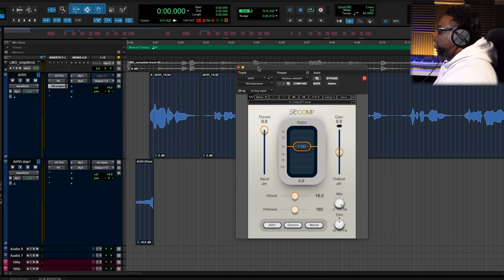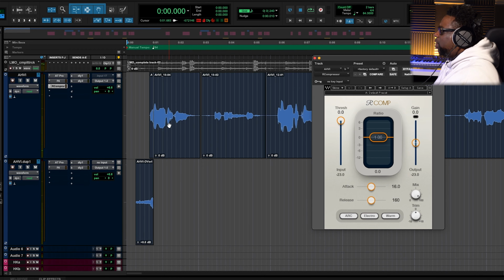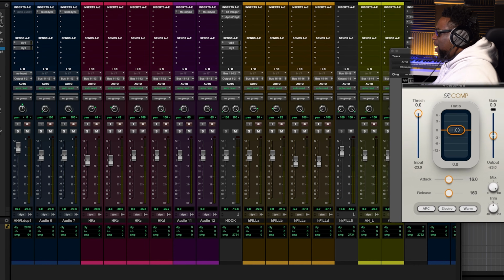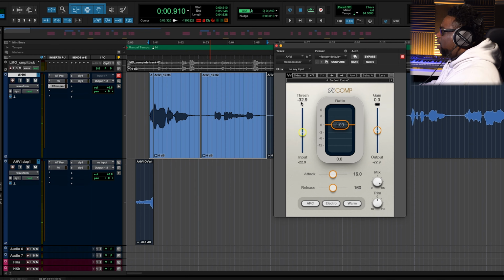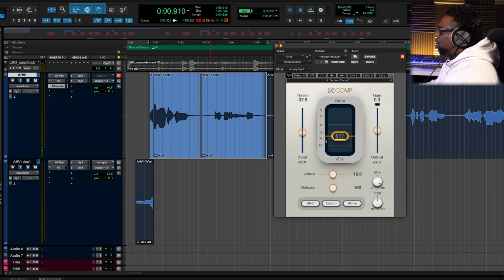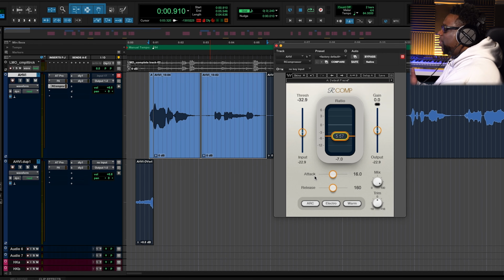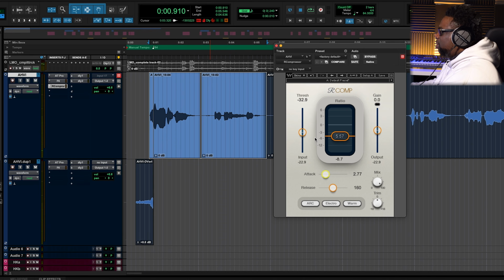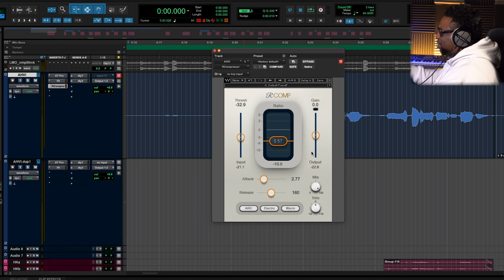The Truth About Compression: Master Your Mix!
Unlock the secrets of music production with Maestro at Avant Media Institute! 🎶 In "The Truth About Compression: Master Your Mix!" we dive deep into the art of compression, a crucial technique for any serious audio engineer. Understand how compression can glue elements together, bring consistency to your mix, and elevate your sound quality to a professional level.

Our expert instructors reveal insider tips and tricks, offering real-time applications you won't find in textbooks. Whether you're working with vocals or instruments, this video equips you with the knowledge to transform your passion into a career in digital media technologies. 🌟

At Avant Media Institute, we cater to serious, career-driven students eager to unleash their untapped potential in music production and audio engineering. With limited class sizes and a hands-on approach, you'll learn directly from industry professionals in an inclusive yet selective community.

Ready to take your skills to the next level? Don't miss out on your chance to master the mix! 🎧

CHAPTERS:
00:00 - Intro
00:37 - Compression in Signal Chain
01:26 - Compressor Plugin Overview
02:44 - Threshold Settings Explained
03:58 - Ratio Adjustment Techniques
04:56 - Attack and Release Settings
06:09 - Makeup Gain Configuration